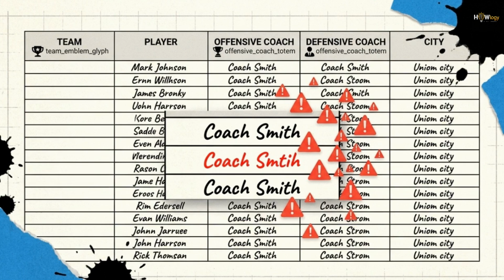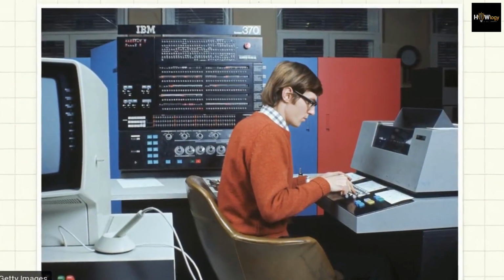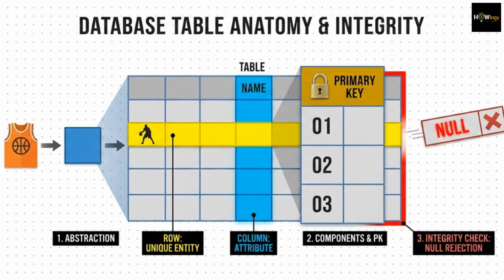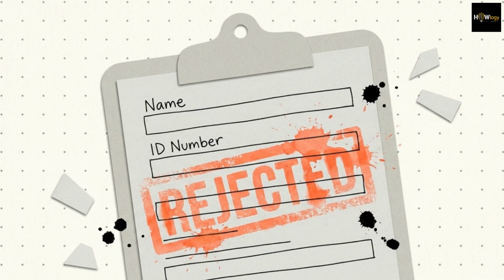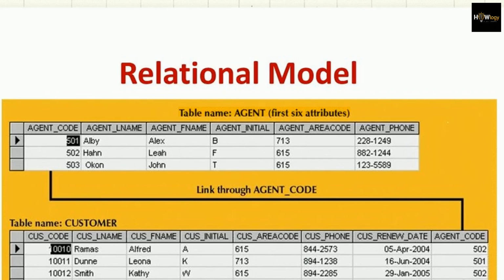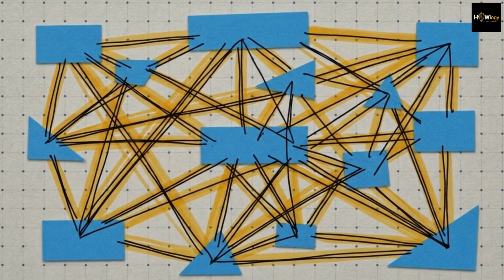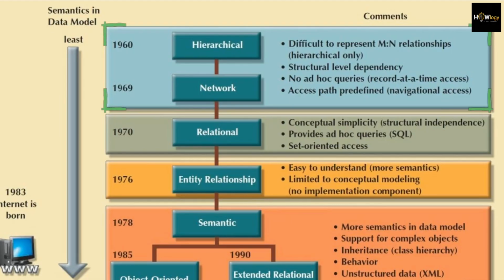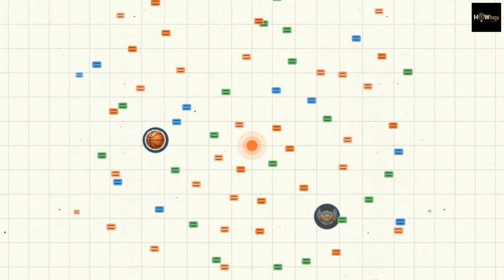Relational Data Model Explained | Tables, Keys, Relationships & Database Design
🚀 Master the Relational Data Model and build a strong foundation in Database Design!

In this video, you'll learn how relational databases organize data using tables, rows, columns, keys, and relationships. We explore the core concepts behind modern database systems and explain how data models help create efficient, scalable, and reliable databases.

Whether you're a Computer Science student, Software Engineering student, Data Analyst, or aspiring Database Administrator, this lesson will help you understand the fundamentals of relational databases used in real-world applications.

📚 Topics Covered:

✅ Entities, Attributes, and Relationships
✅ Business Rules in Database Design
✅ Evolution of Data Models
✅ Relational Data Model Fundamentals
✅ Tables, Rows, and Columns
✅ Primary Keys and Candidate Keys
✅ Composite Keys
✅ Foreign Keys
✅ Null Values
✅ Linking Tables Together
✅ Referential Integrity
✅ Entity Integrity
✅ Controlled Redundancy
✅ Relational Diagrams

🎯 Perfect For:

• Database Beginners
• University Students
• Computer Science Learners
• Information Systems Students
• Software Engineering Students
• SQL Beginners
• Data Analysts
• Database Administrators

💡 Understanding the Relational Data Model is essential before learning SQL, Database Normalization, Data Warehousing, Data Engineering, and Backend Development.